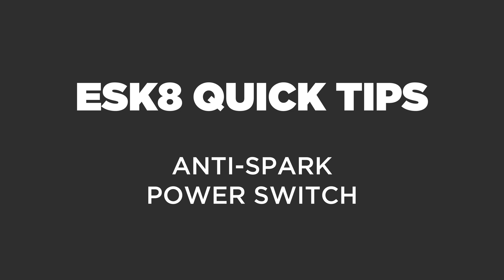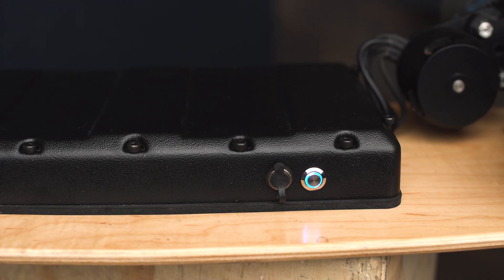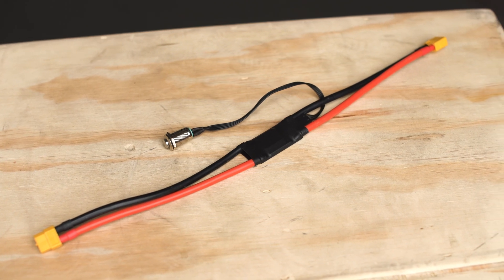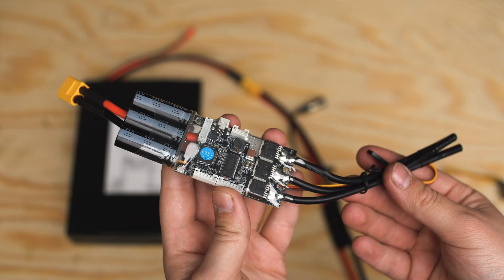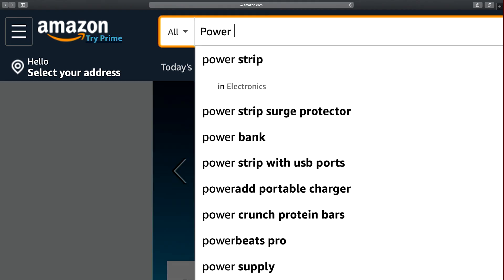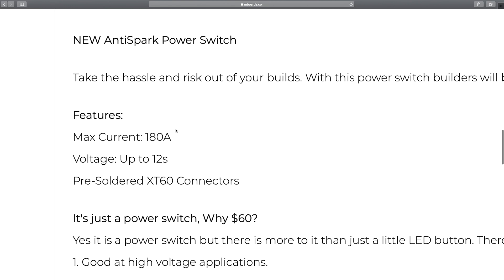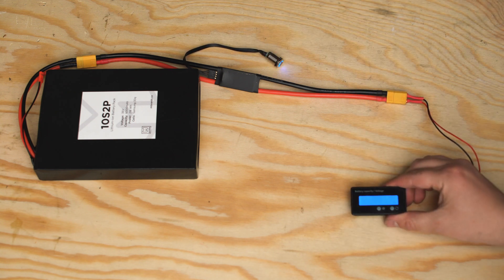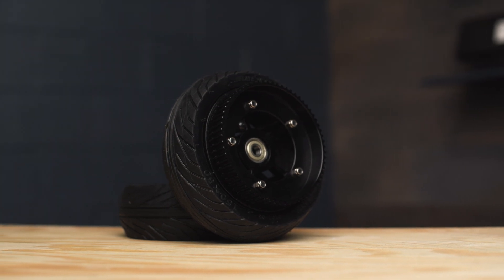Best Power Switch for DIY Electric Skateboard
Today on Quick Tips, we dive into the importance of protecting your DIY Electric Skateboard with a proper Anti-Spark Power Switch.

FULL DETAILS AND SPECS:
ANTISPARK POWER SWITCH